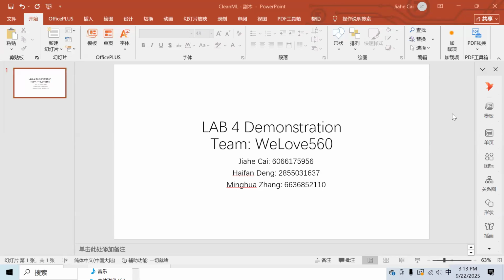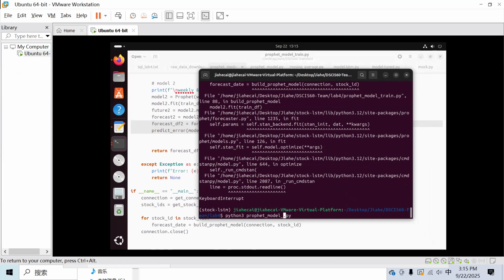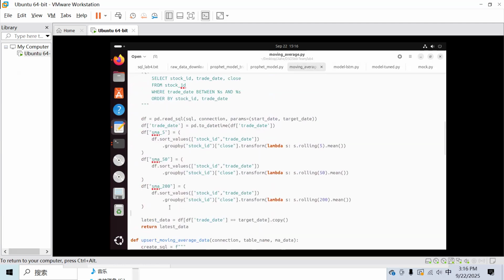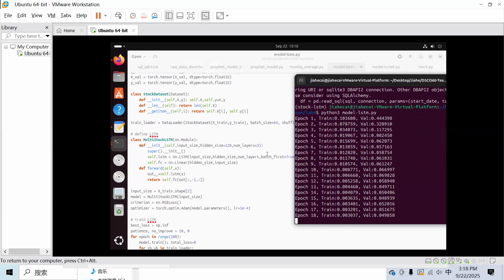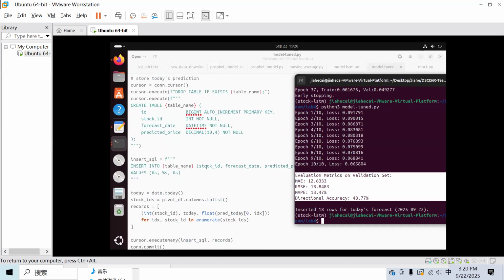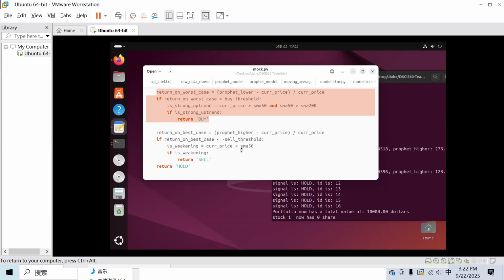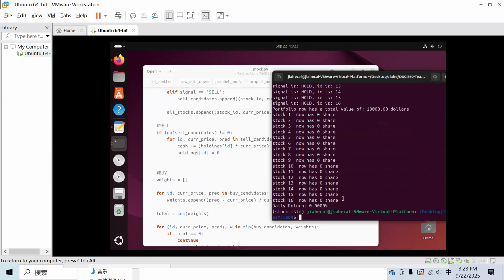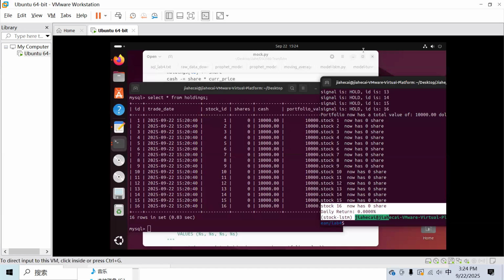DSCI560-Lab4-demo Team WeLove560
Jiahe Cai, Haifan Deng, Minghua Zhang